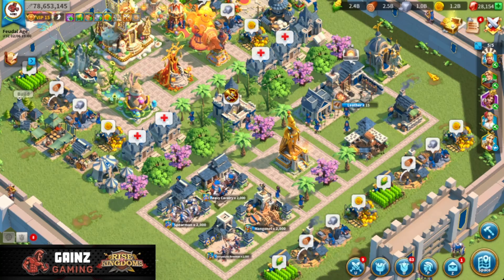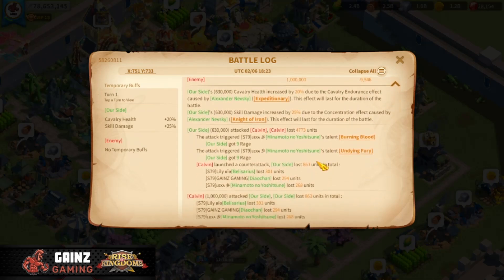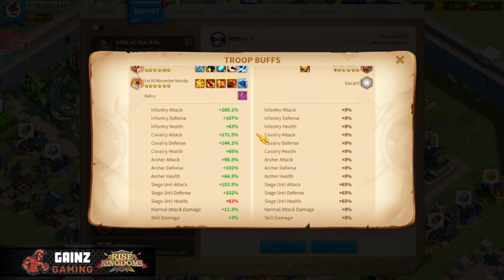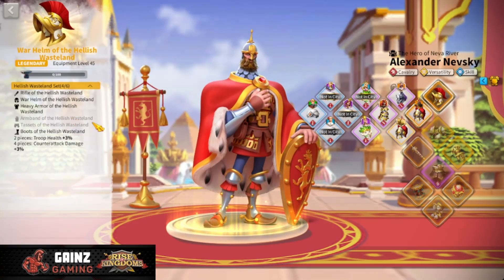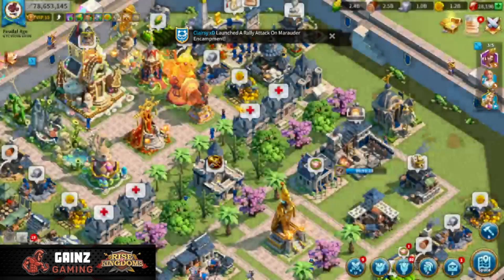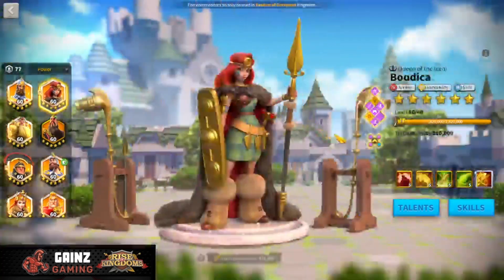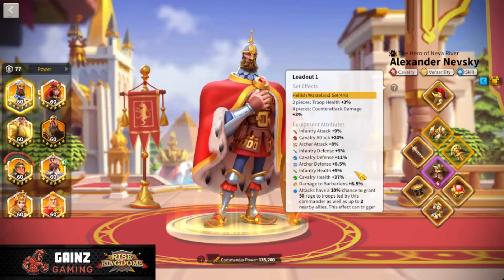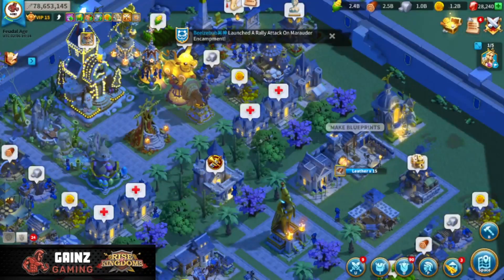Why is Health the Best Stat? | Rise of Kingdoms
In this video, we break down the mathematics behind health and WHY it is the best stat to prioritize in Rise of Kingdoms. Let me know down below if you want to see more content like this!